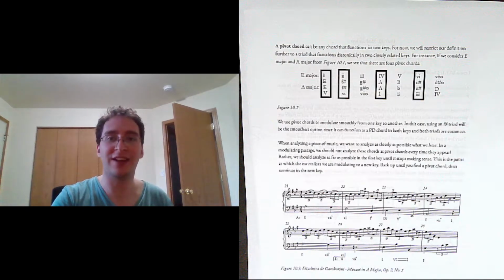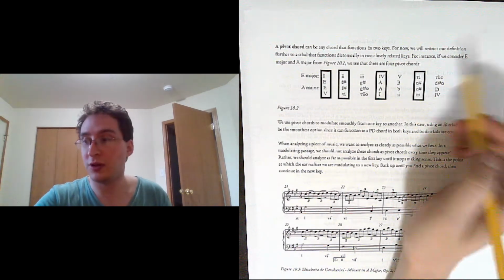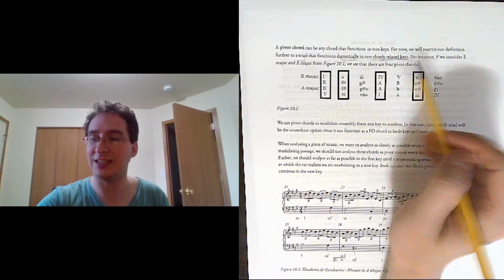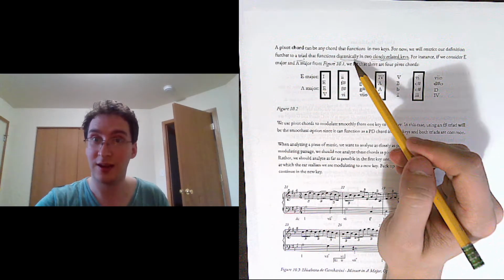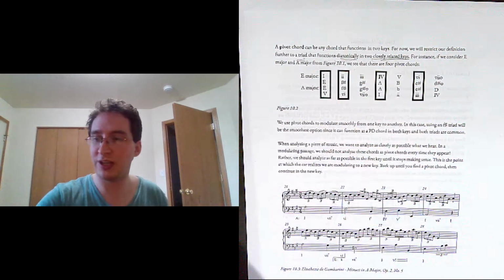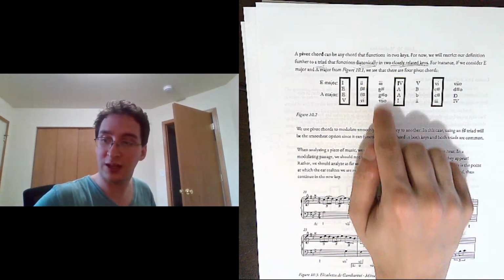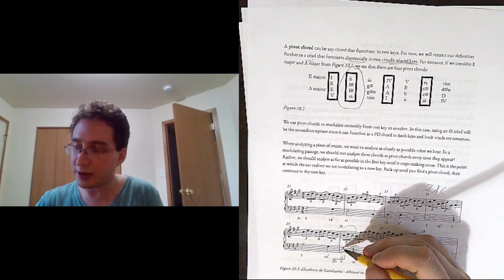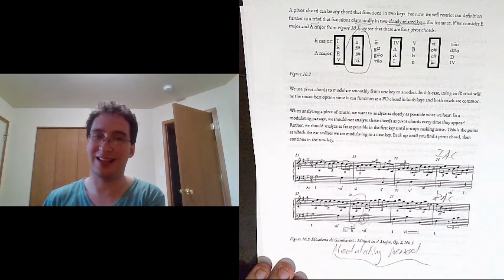Lesson 10.1.2: Analyzing Pivot Chords